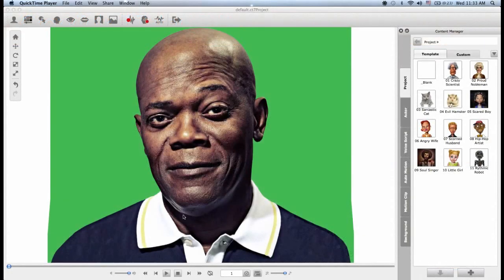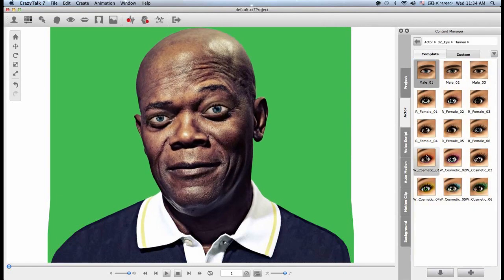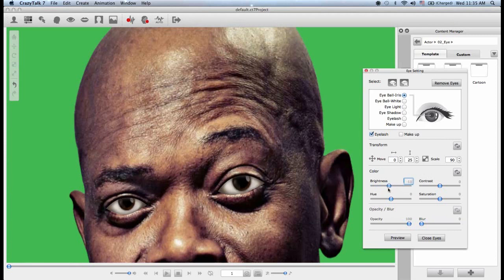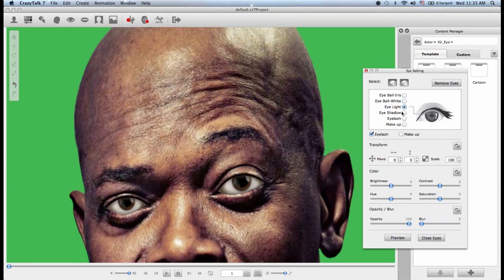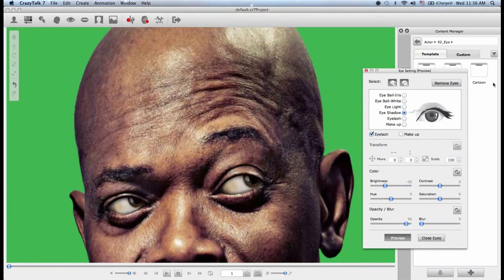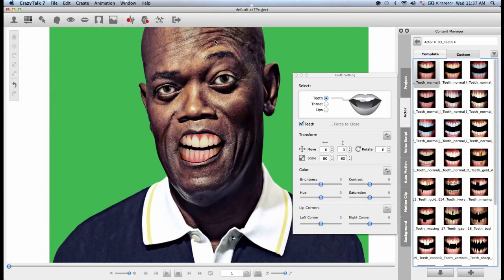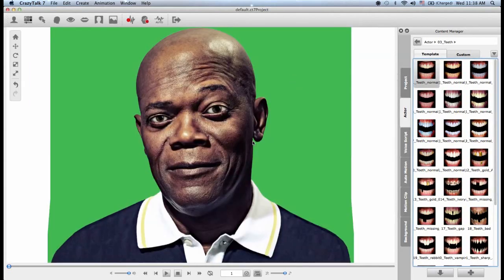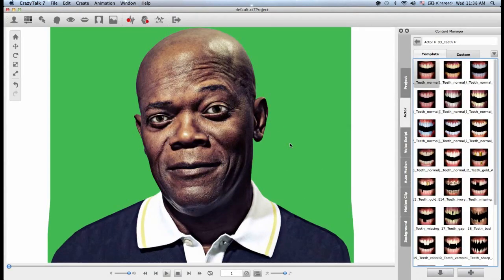CrazyTalk7 Tutorial - Actor Creation - Eye & Teeth Settings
Hello and welcome to this CrazyTalk7 introductory tutorial where we are going to show you how to adjust eyes and teeth settings for your custom characters.